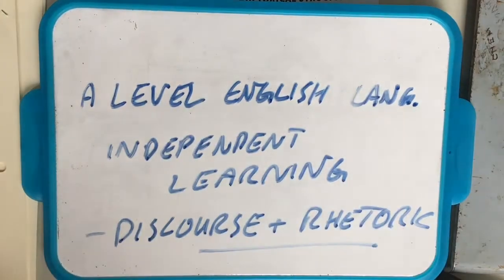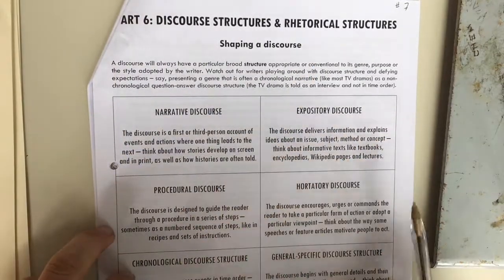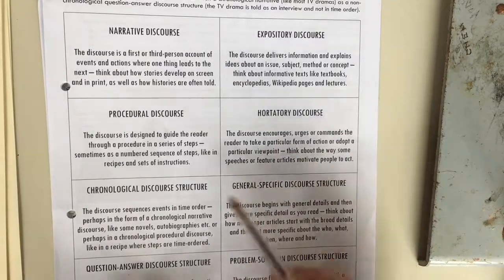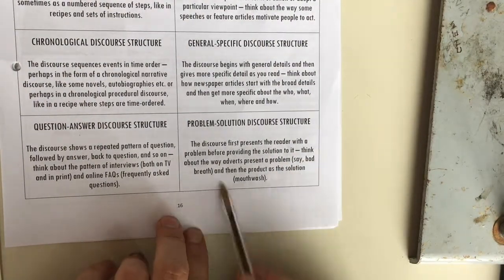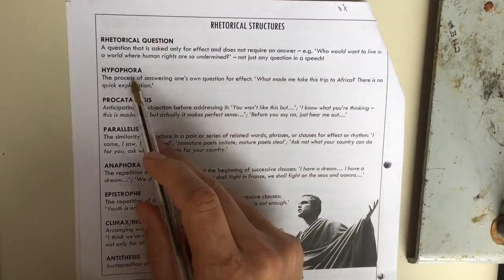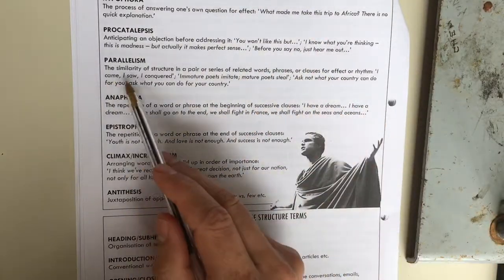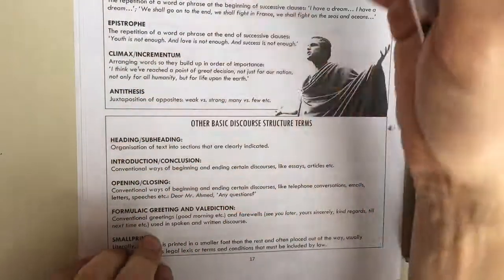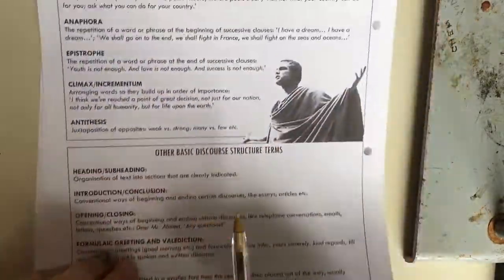A Level English Language - Independent Learning 6 - Discourse and Rhetoric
6th in the series of independent learning videos for English Language, focusing on Discourse structure and rhetorical features